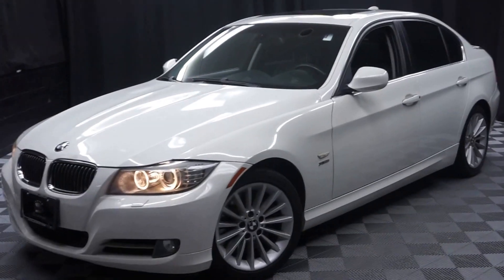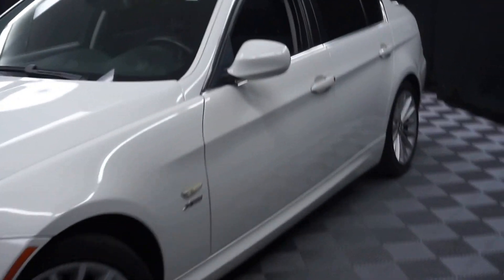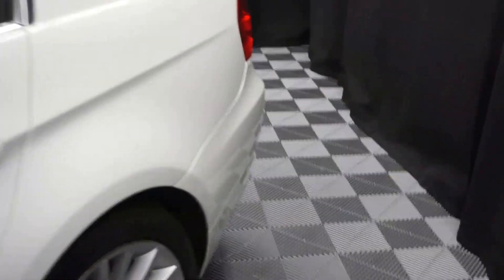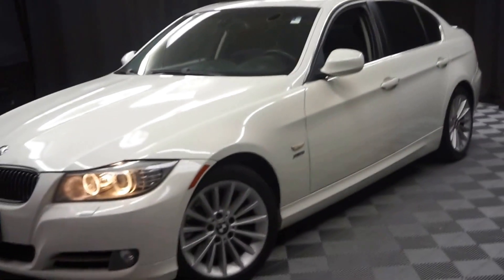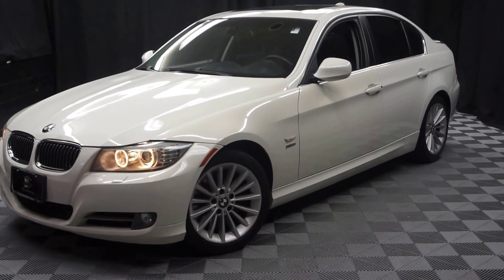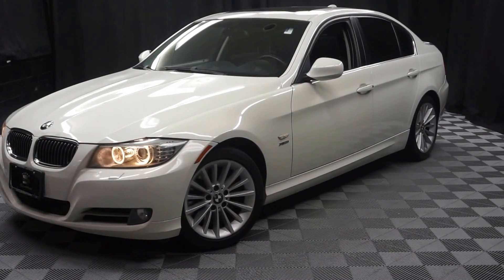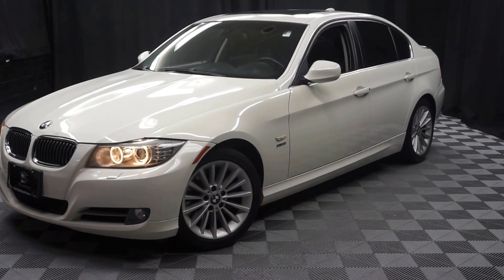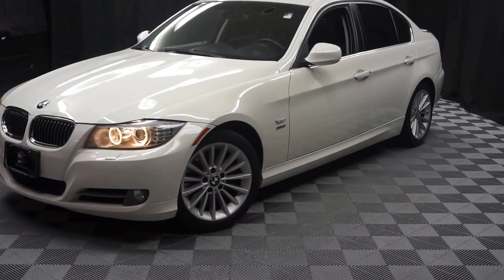2009 BMW 335 3-Series WalkAround Lexus of Wilmington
2009 BMW 3 Series 335i xDrive in Alpine White, RUN DON'T WALK, THIS WON'T LAST, FULLY FEATURED, LOW MILES, FREE CARFAX REPORT, NAVIGATION, 2 KEYS, AWD, DEALER SERVICED, MOON ROOF, ONE OWNER, and VERY LOW MILES. AWD.

There are used cars, and then there are cars like this well-taken care of 2009 BMW 3 Series. This luxury vehicle has it all, from a posh interior to a wealth of wonderful features. If you want a creampuff with style, this is it. Outstanding ride and handling characteristics. New Car Test Drive said, "...3 Series cars are the quintessential BMWs. They accelerate, turn and stop with remarkable agility and balance, without seriously compromising comfort or common sense..." Received four class victories in the competition ï¿½International Engine of the Year Award.ï¿½. For more information or to schedule a test drive, call Oliver Wooten directly at . You'll be glad you did! Proudly serving Delaware, Pennsylvania, New Jersey, New York, Maryland and Virginia.